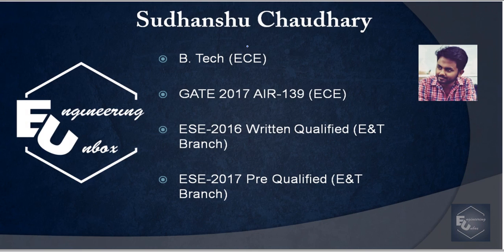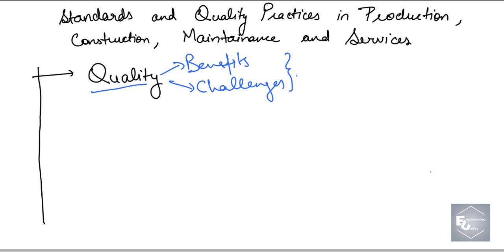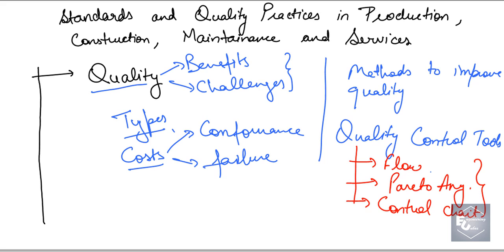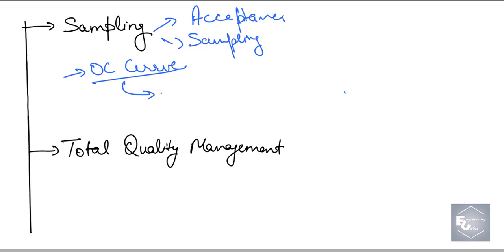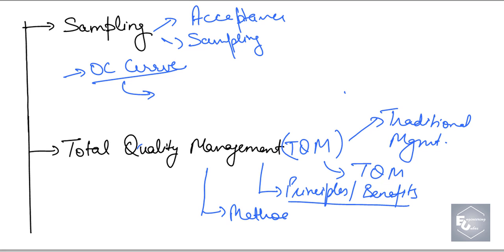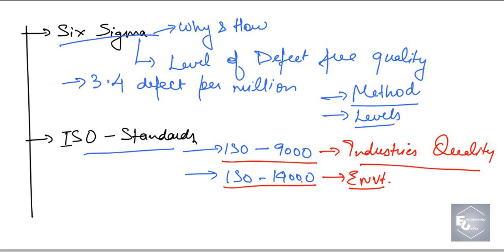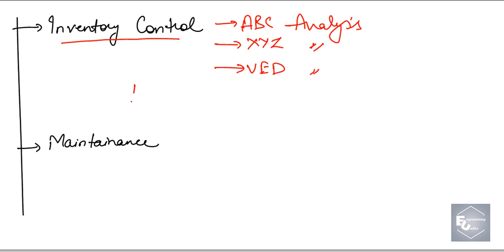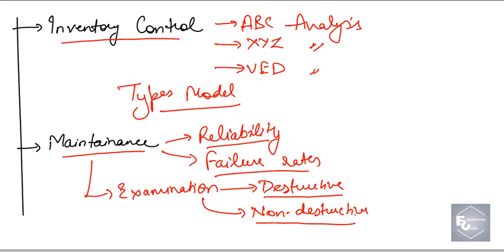Lec-01 Standards and Quality Introduction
Introduction about Syllabus that we well study in the upcoming lectures of Standards and Quality Practices.